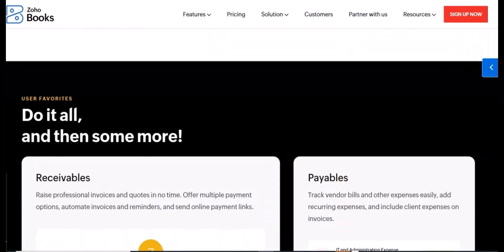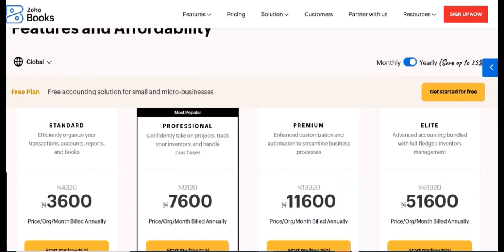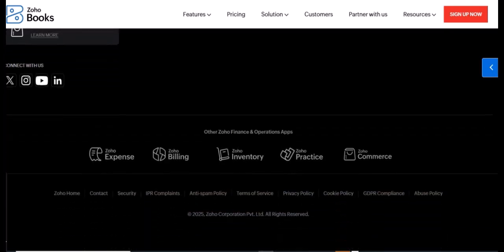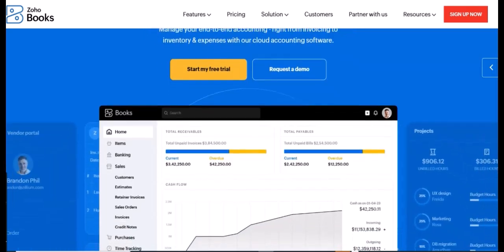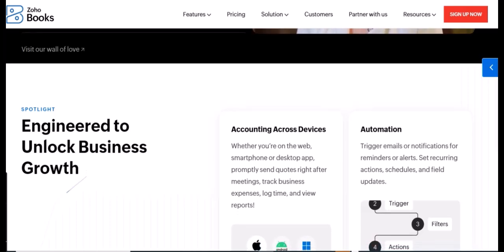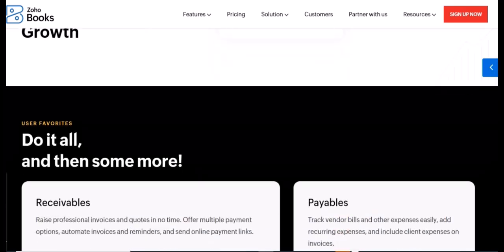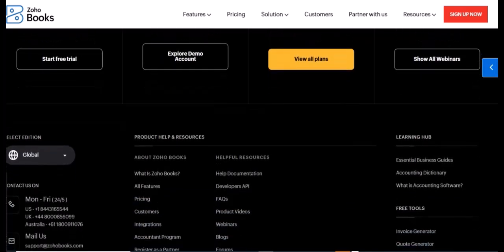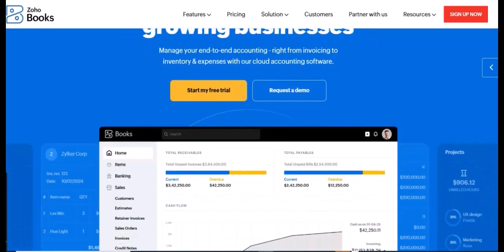How much is Zohobooks Creator plan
In this video, you will learn about How much is Zohobooks Creator plan

9 YouTube Channel Ideas to Help You Choose Your Own

✅IGNORE THIS
Related Search: